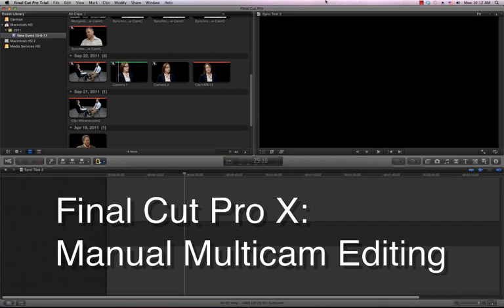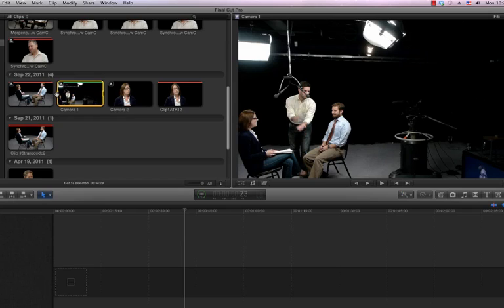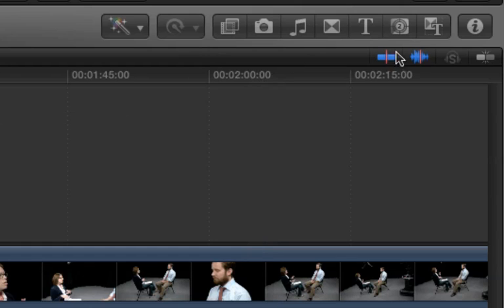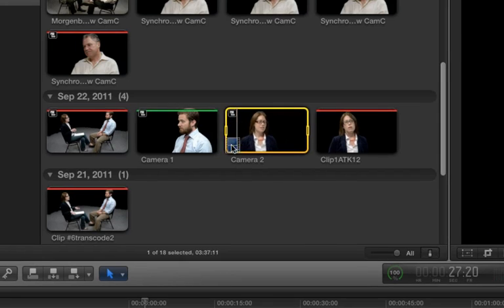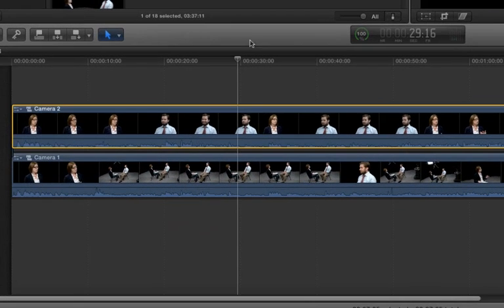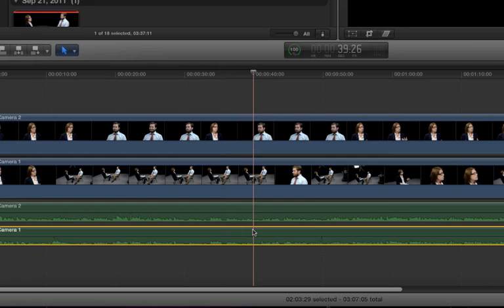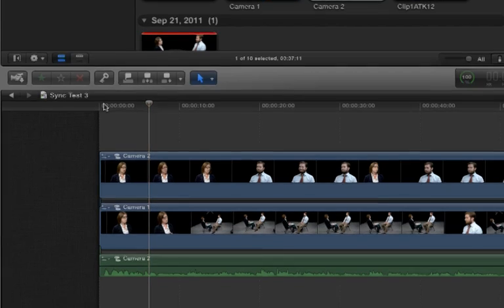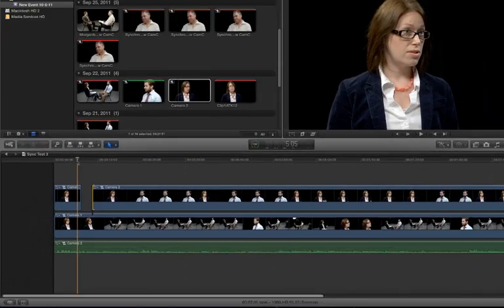Manual Multicam Editing in Final Cut Pro X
Editing Multicam in Final Cut Pro X.mp4